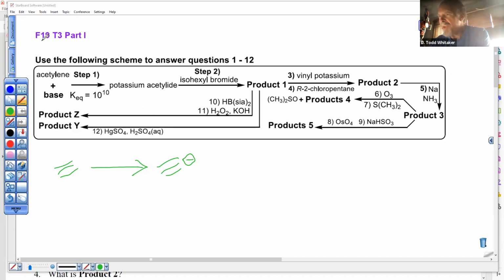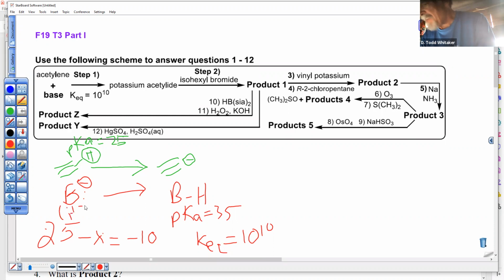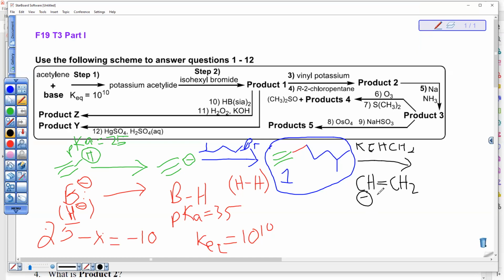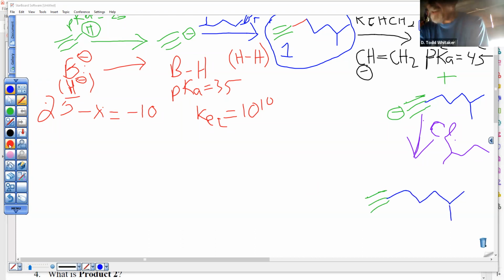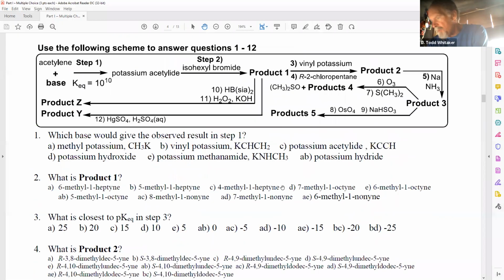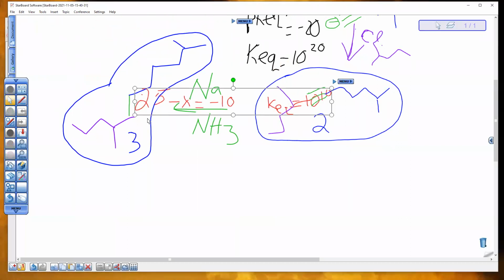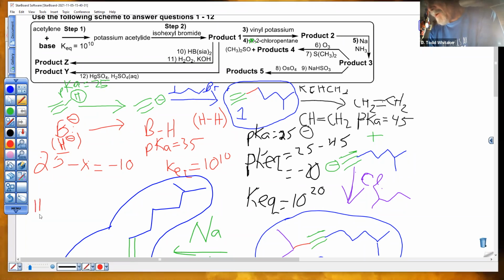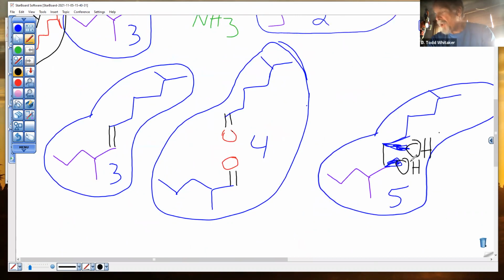Chem 241 - Fall 2021 - Review video 2